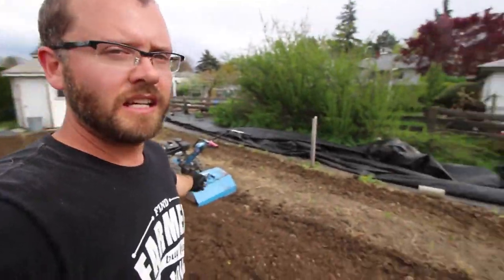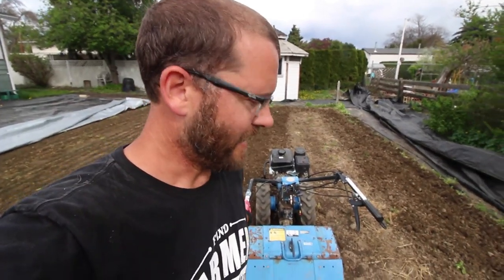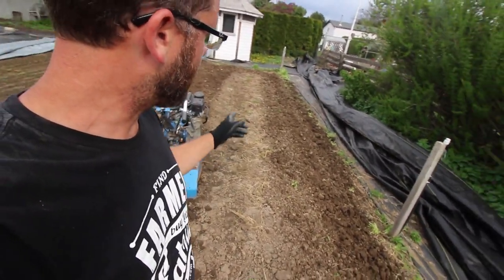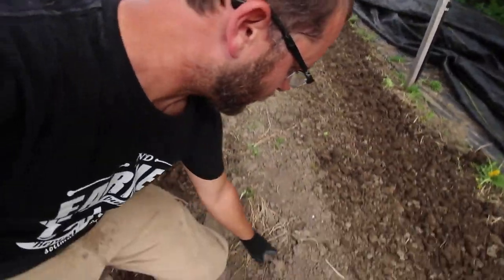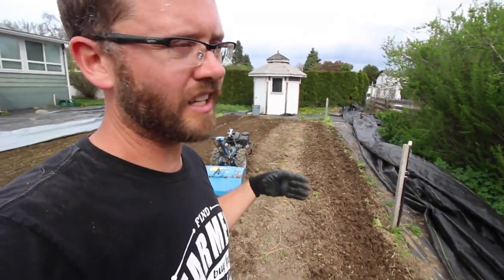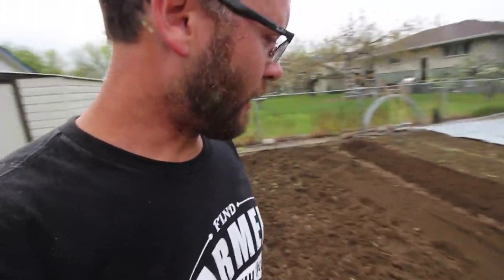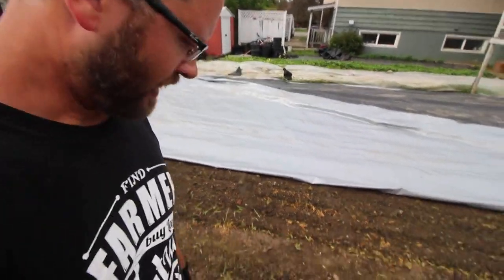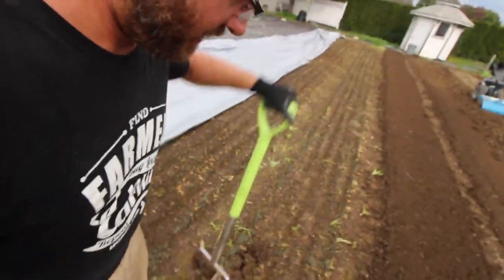To Till or Not to Till - What Works Best?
Discover the ultimate farming face-off - Till or No-Till? Join Curtis Stone as he delves into the pros and cons of these farming techniques. From plowing up a storm to dancing with the soil's natural rhythms, we'll unravel the secrets behind each method. So grab your popcorn and get ready to witness the battle of the century - and find out which one reigns supreme on the farm!